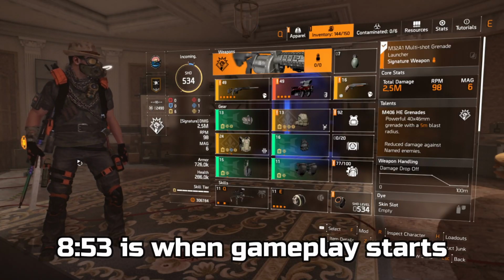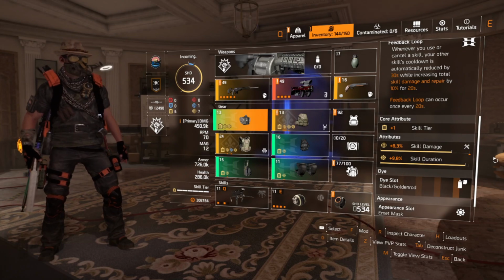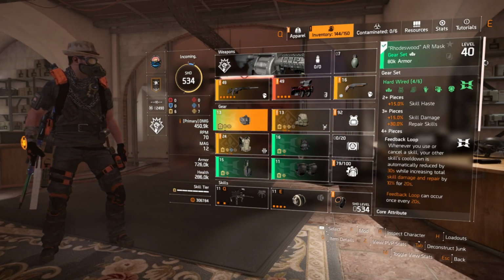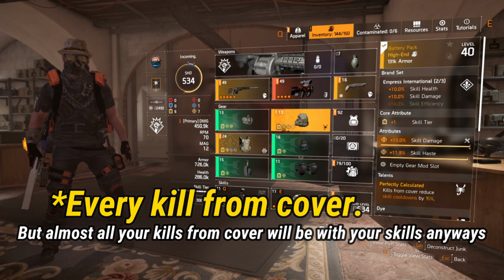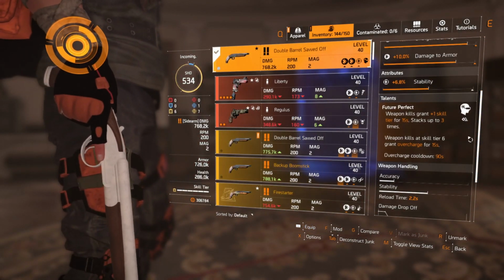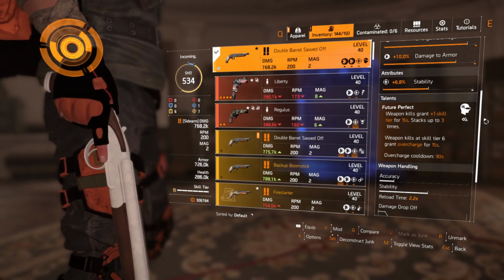THE CARPETBOMBER | Division 2 Build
"BBUUBUUBUUBUBUBUBUBUUUBUBUBUBUUBUUBUBUUBUBBUBUUBUBUBUUBBUUBBUBUUBUBUBUBUBUBUUUBBUBUBUBUUUUUBBUBBBUBBUBUBUBUUUUBBUBUBUUBUBUBU" - Seeker Mines

The primary use of this build is to clear high level CPs, while also having a bit of dramatic fun. It may not be as effective as a Rigger Drone/Turret build, but it's probably more enjoyable, at least a little. Definitely loads of fun on the Hollywood GE. I cleared legendary with it but I definitely don't recommend it for that.

This is nothing new, but no build is truly anything "original." Keep that in mind while watching any build video. Just because you know it's a thing, doesn't mean you have to let everyone know you've done it before or used it before. Chances are, your favorite build is a build dozens of people have either used or made a video on. You probably may have even gotten it from a build video, so do keep an open mind with this stuff.

Stream schedule (US East time | UTC -4) | SUBJECT TO CHANGE:
Monday - 1PM-6PM (non-specific game)
Tuesday - Nothing
Wednesday - 1PM-6PM (non-specific game)
Thursday - Nothing
Friday - 1PM-6PM (non-specific game)
Saturday - OFFLINE (unless short impromptu stream)
Sunday - OFFLINE (unless short impromptu stream)

YouTube upload schedule:
EVERY Friday at noon (UTC -4 timezone)

My Discord! I've been using it more.